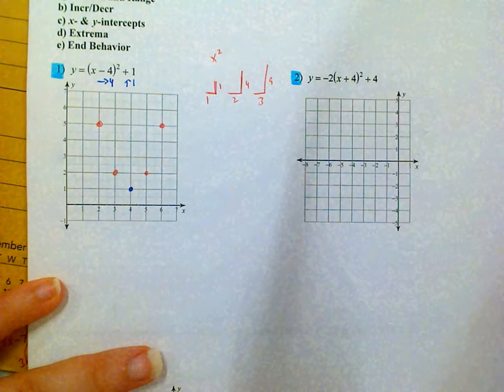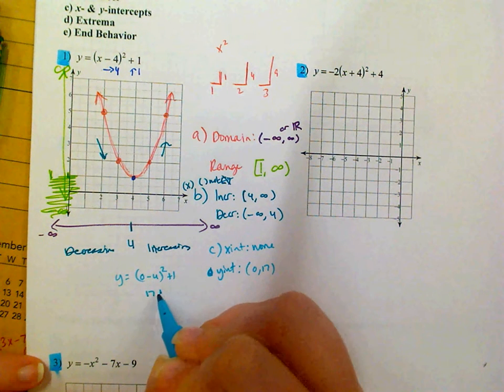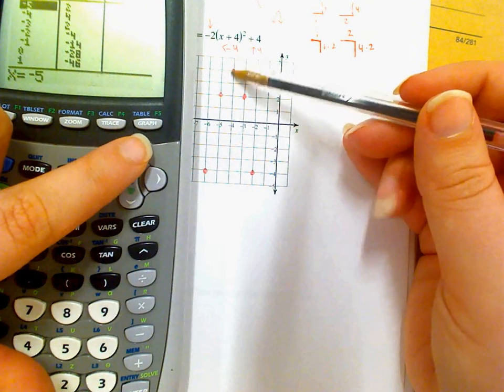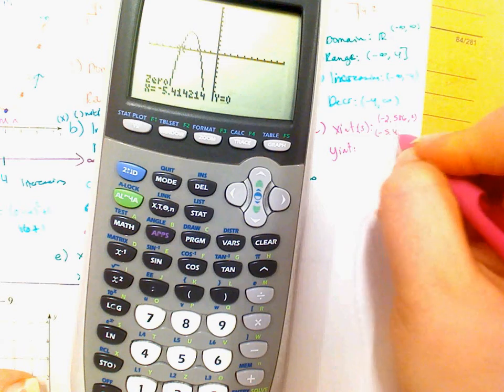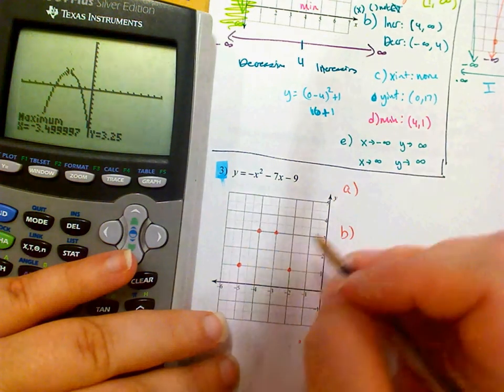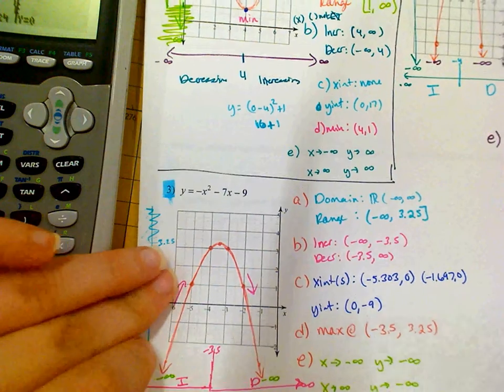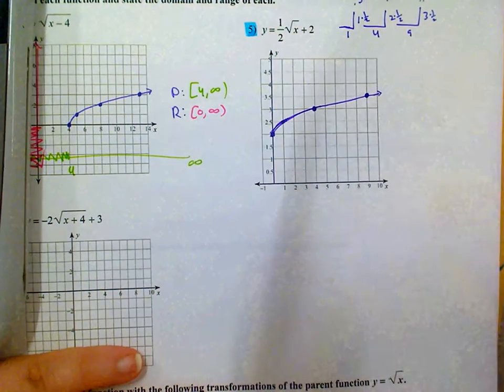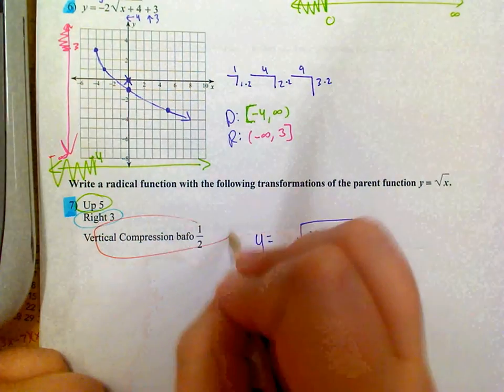Algebra II Spring Semester Test Review Problems 1 - 7